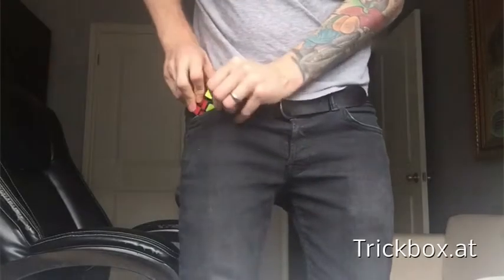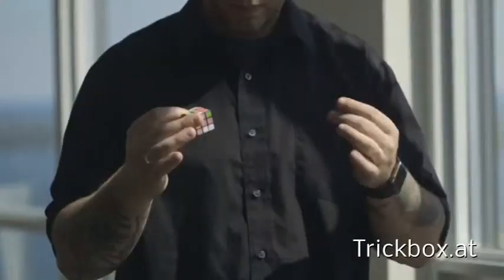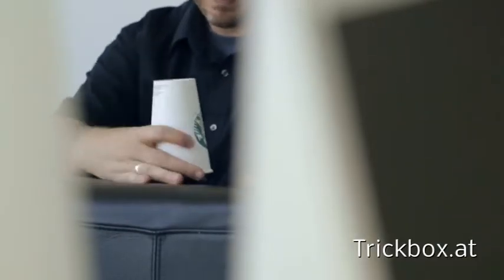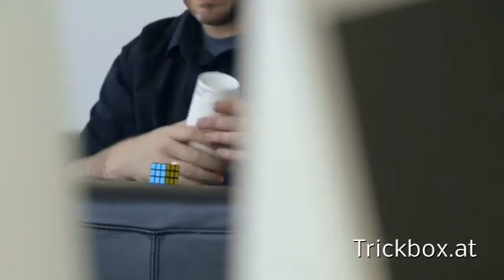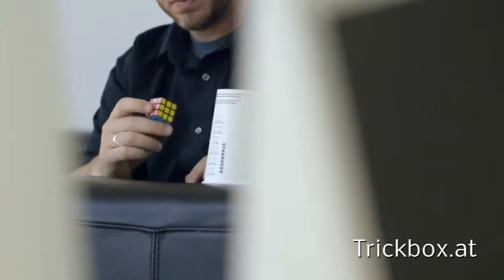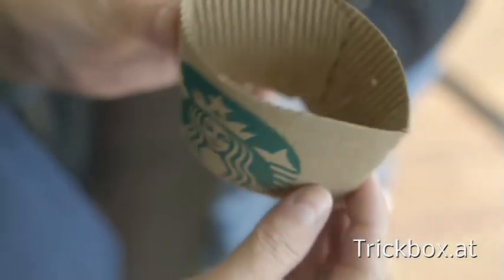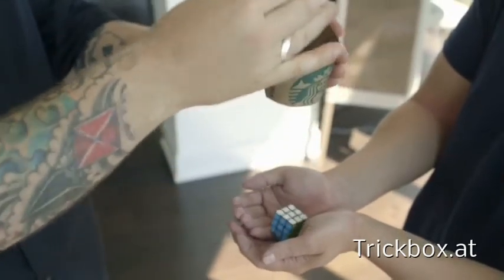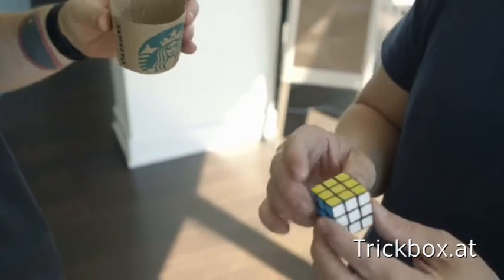Solved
Mehr Info findest Du unter...